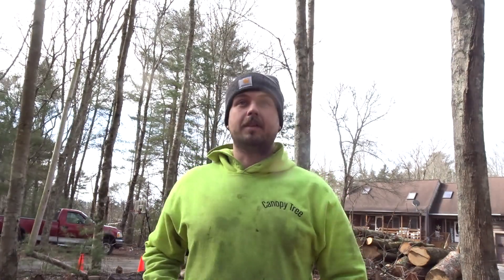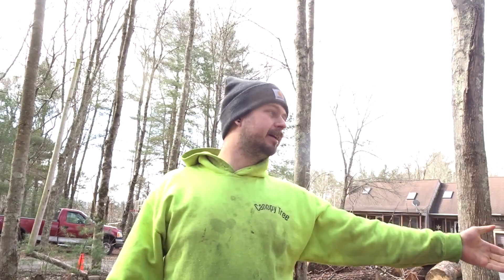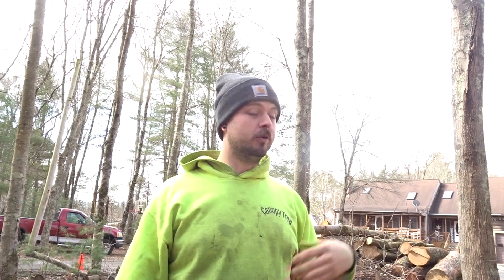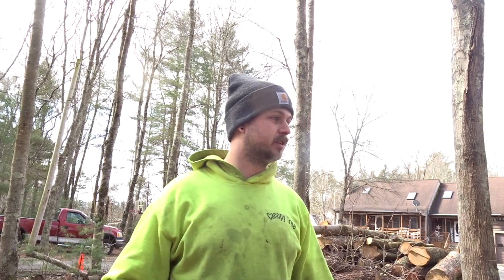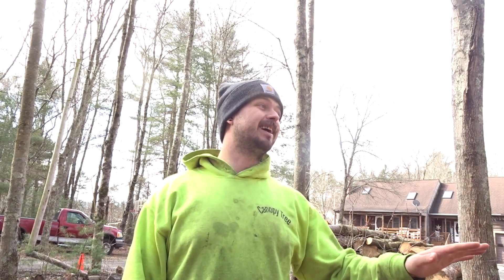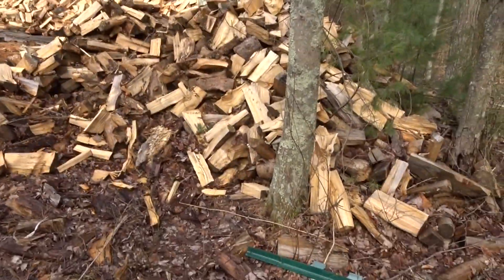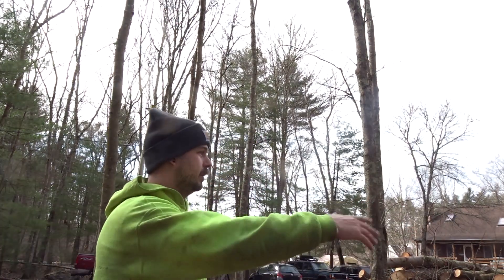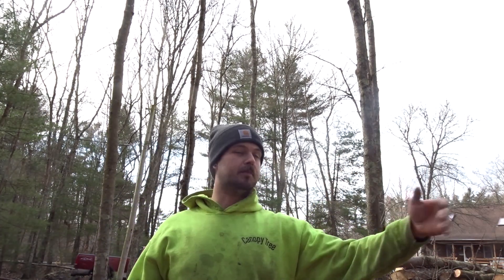Stacking Firewood Is To Much Work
Hey guys, thanks for tuning into another video! Im trying to clean up the wood yard a little bit and I need to move this pile of split pine that I have. Now I remember why I stopped stacking my wood. It is way to much work.